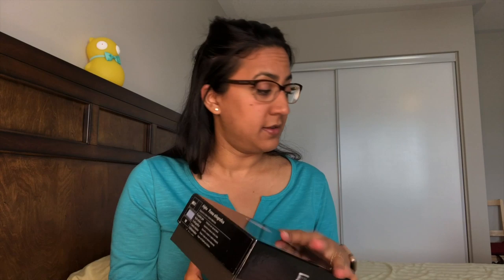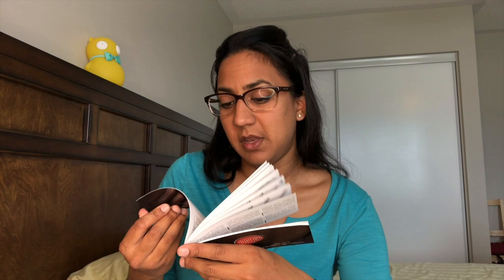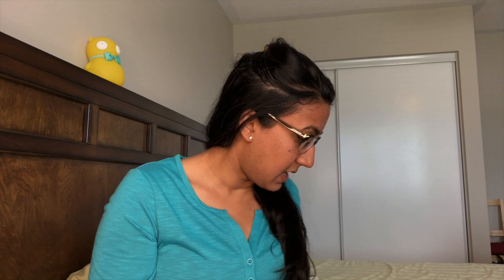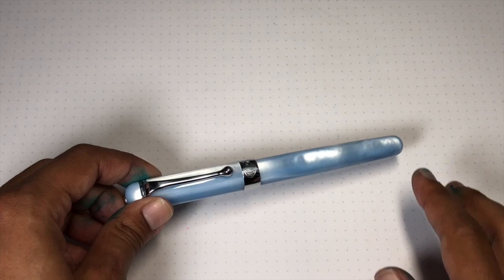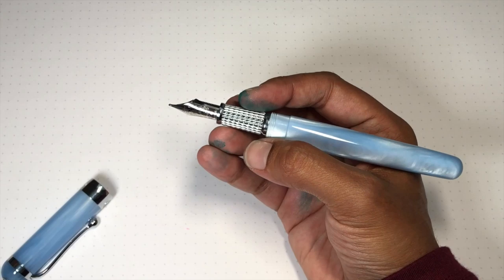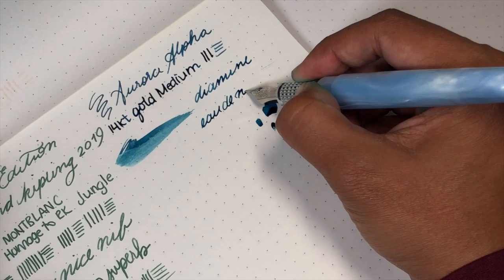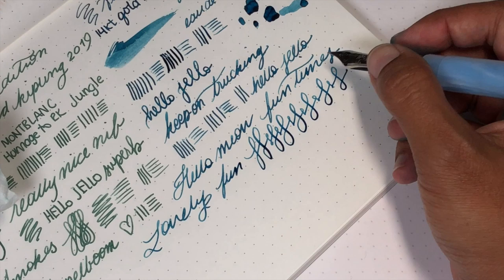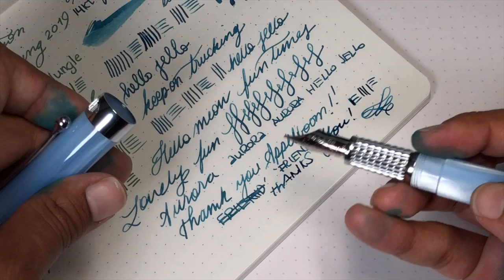Aurora Alpha Sky Blue Fountain Pen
Thank you to Appelboom for loaning me this Aurora to review!